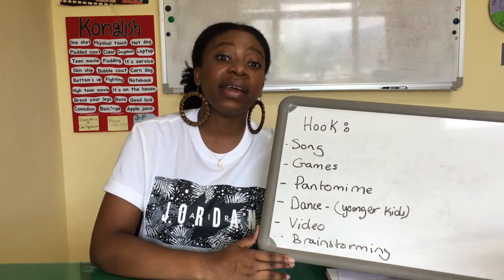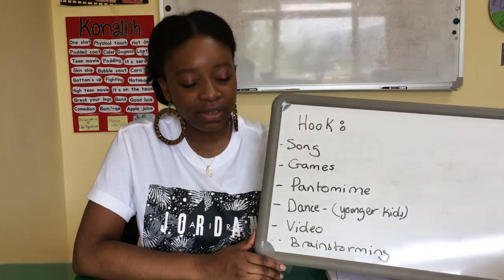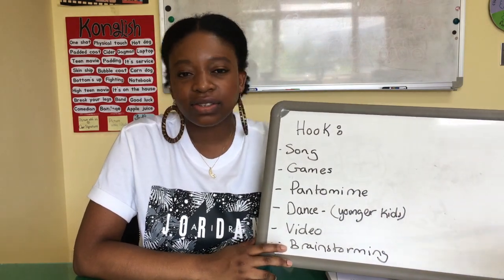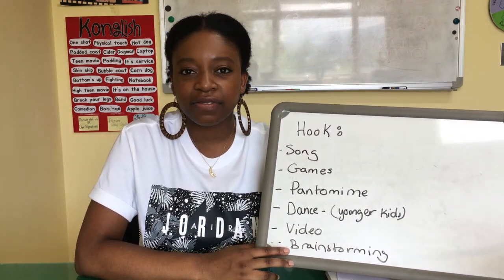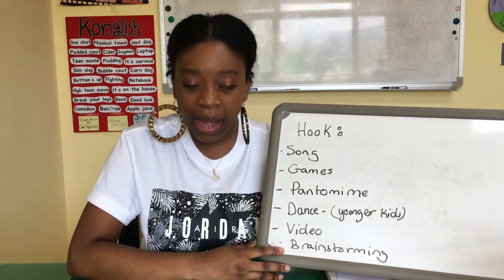How to Introduce a Class